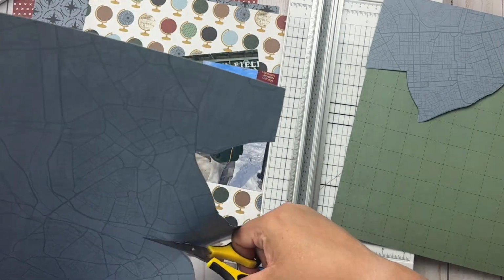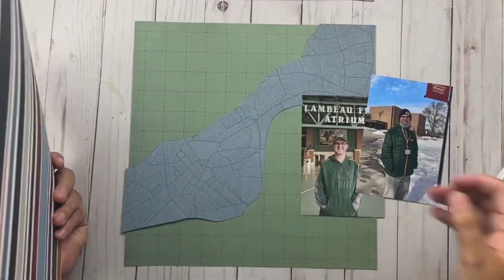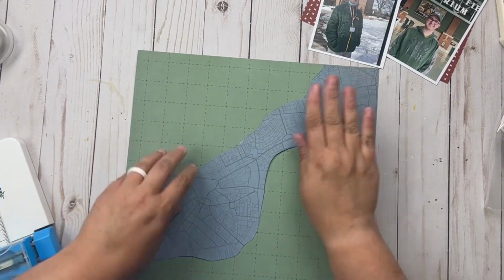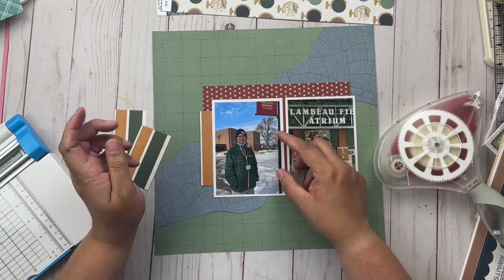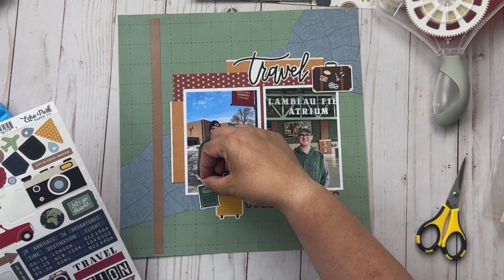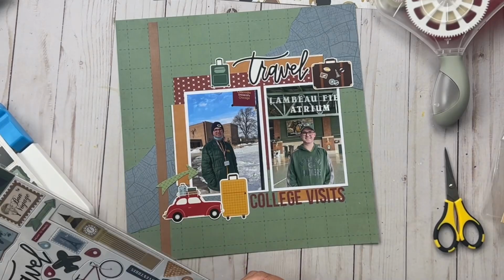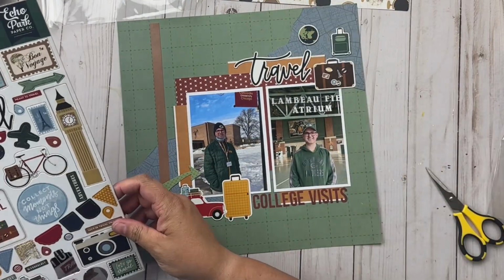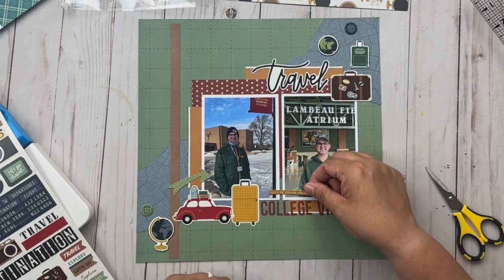BOY LAYOUT - The ScrapRoom - Flavors of the Month Kit